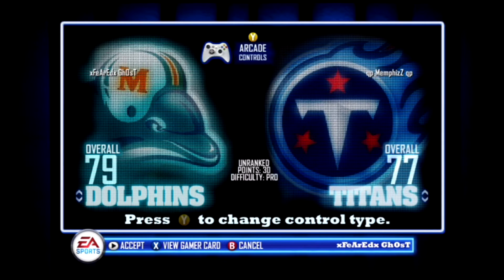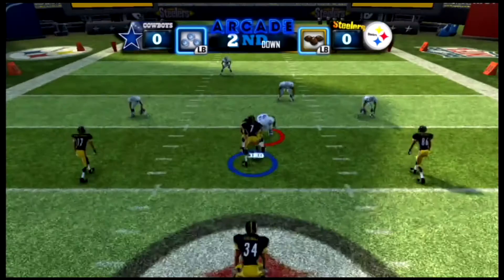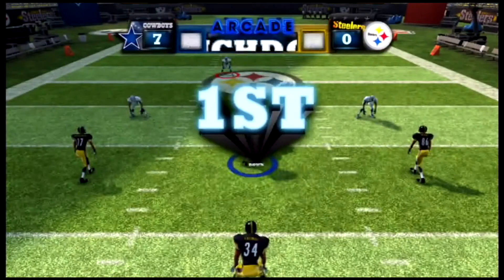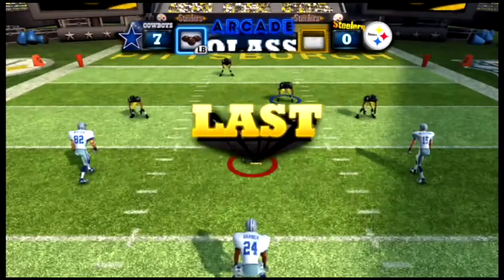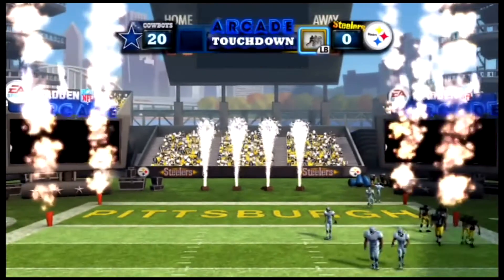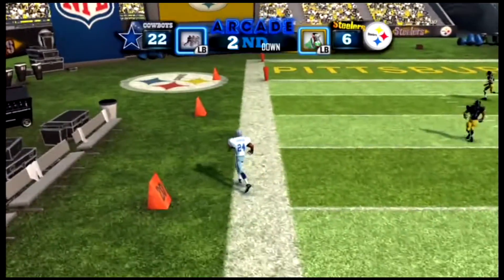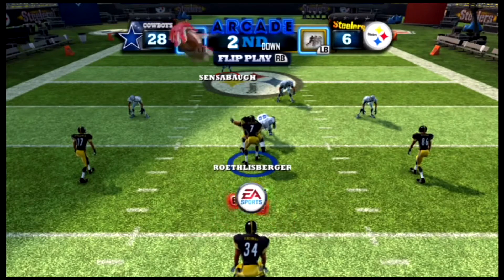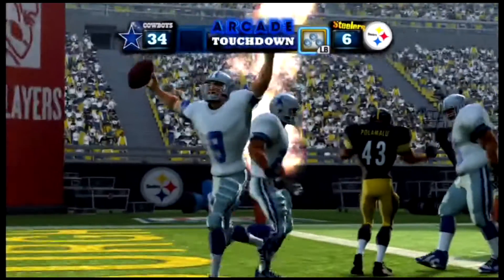Madden NFL Arcade | Online Ranked Match | Dallas Cowboys vs. Pittsburgh Steelers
Welcome back guys to another Madden NFL Arcade Online Ranked Match, this match up is Dallas Cowboys vs. Pittsburgh Steelers. Comment your opinions down there below